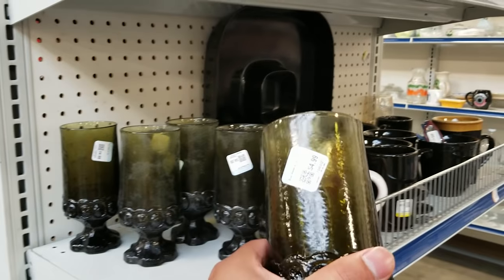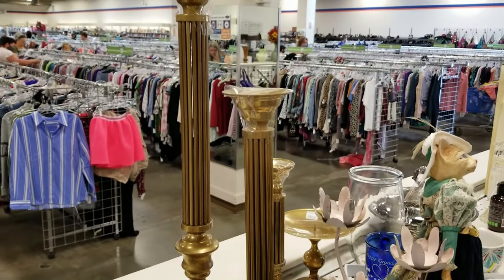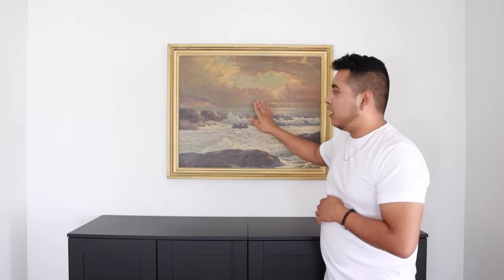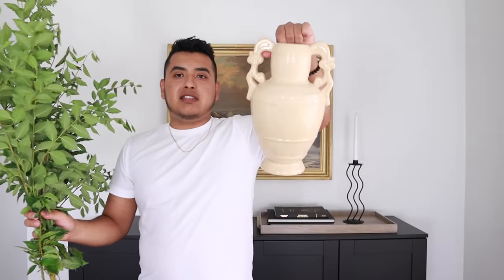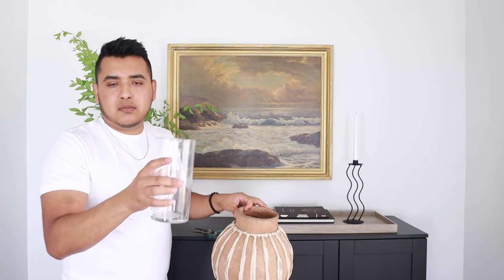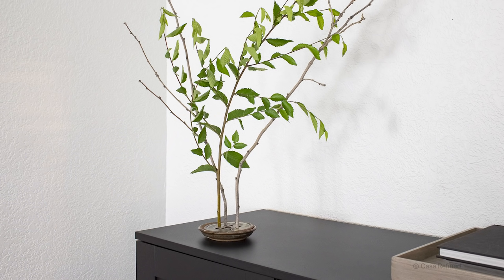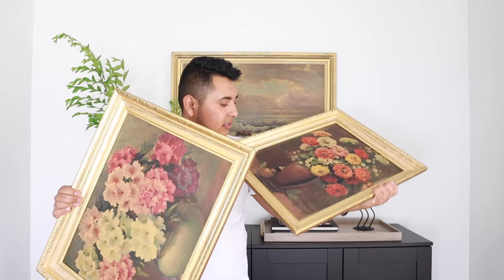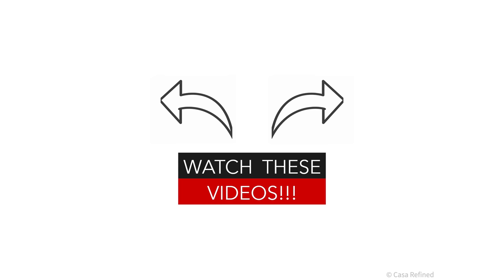thrift shopping + decor haul (decorate with me using real branches)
I absolutely love thrift shopping for modern and vintage decor! Come thrift with me for unique home decor! I'm also sharing a decor haul and decorating with the items I bought. I found some nice mid century modern decor, vintage vases, wall art, and some minimal candleholders! Plus, I'm giving you my top tips for decorating with real branches and how to trim them! Let me know which item was your favorite!

TIME STAMPS

0:00 intro
0:22 thrift with me
4:22 decorate with me
6:09 real branch decor hack
8:57 thrift decor haul
14:00 outro